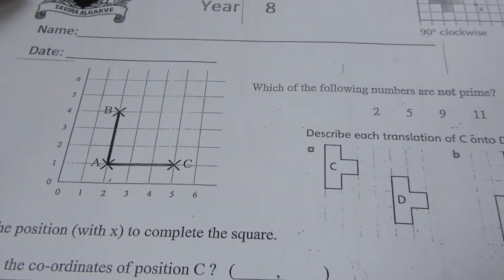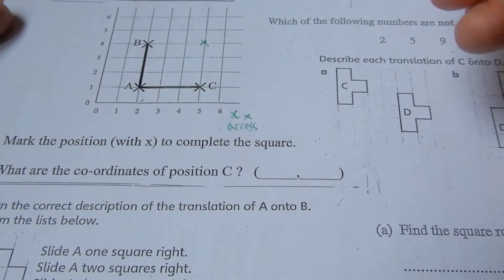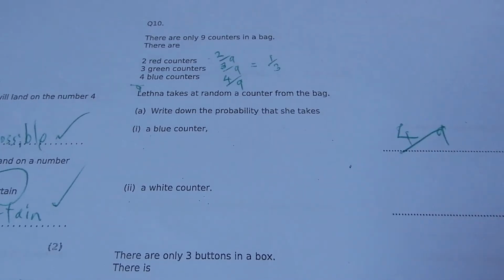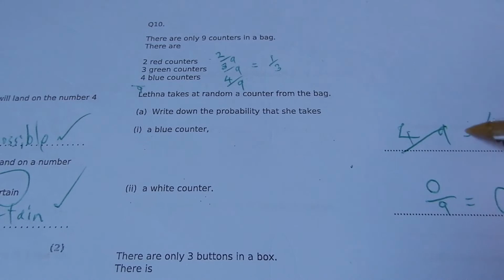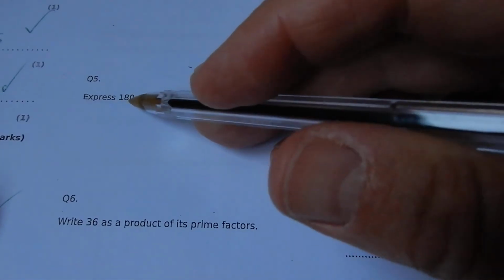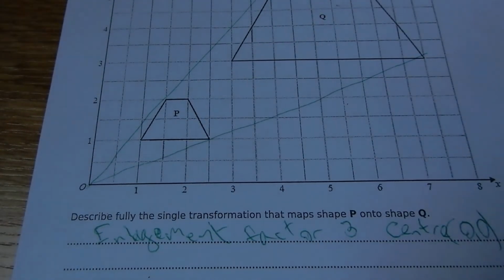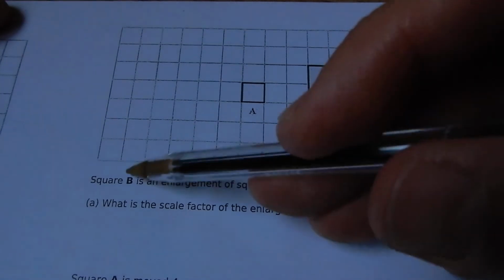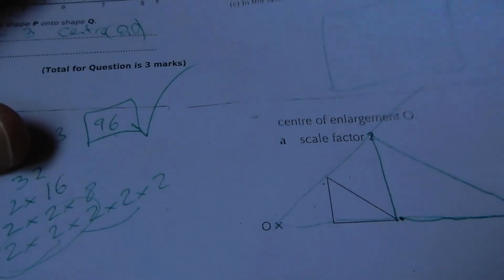Translations Enlargemant Probability Maths Mock exam year 8 GCSE and Csi